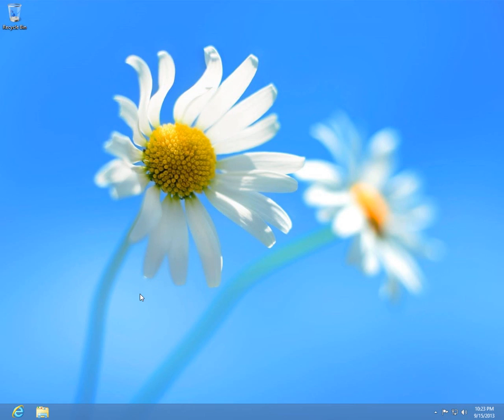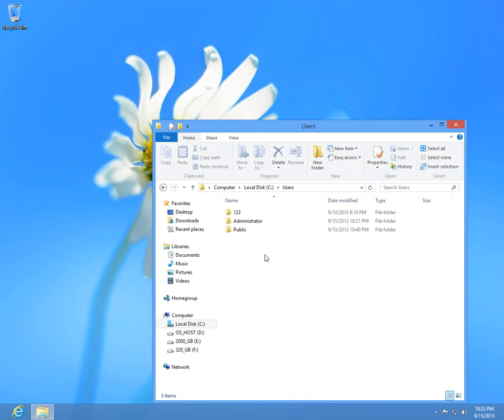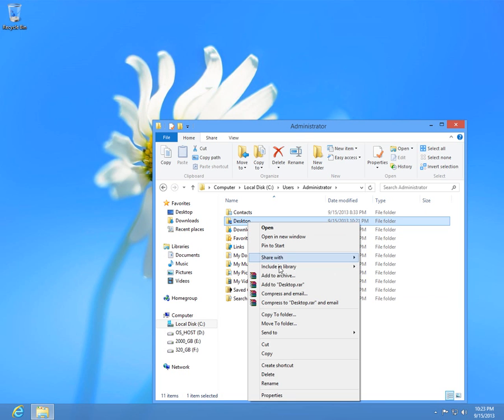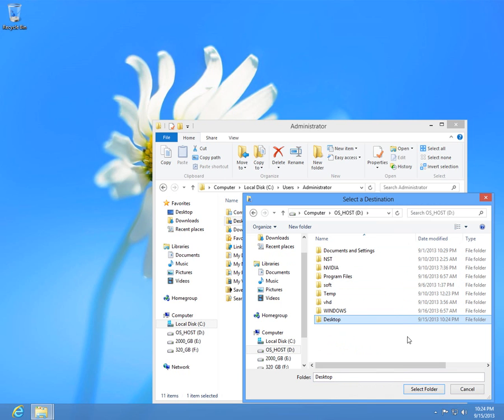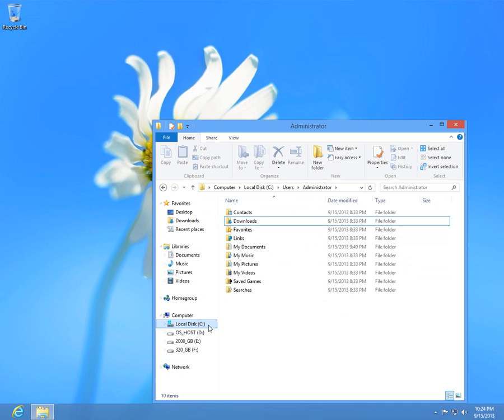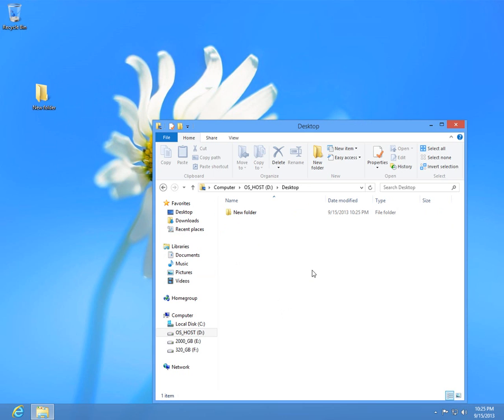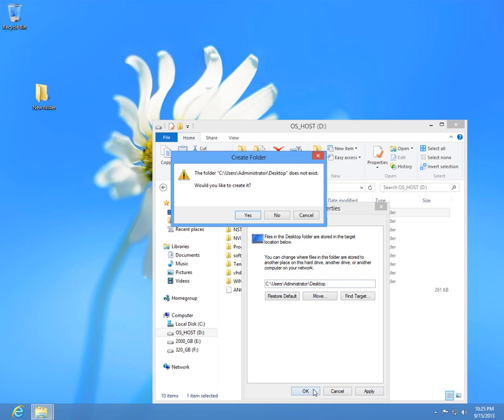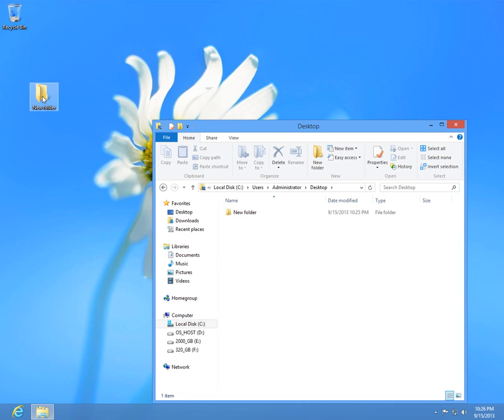How to Move/Restore the Desktop folder under Windows 8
How to move your Desktop folder to a new location.
How to Restore your Desktop folder to its default location.